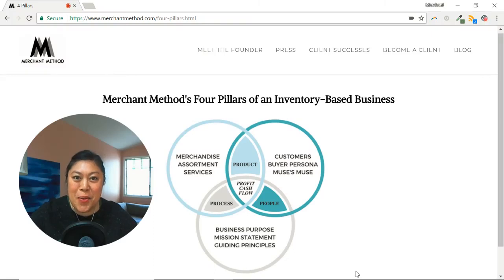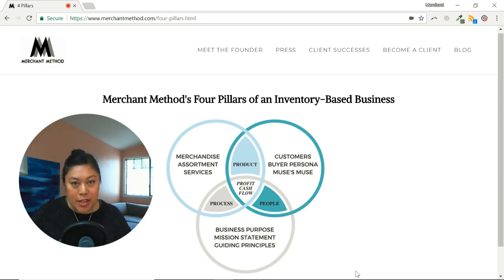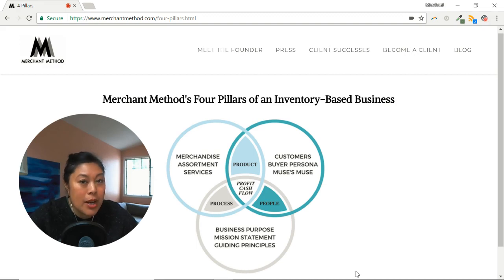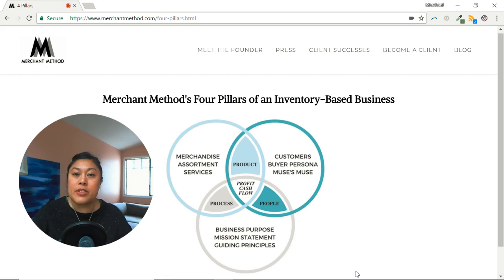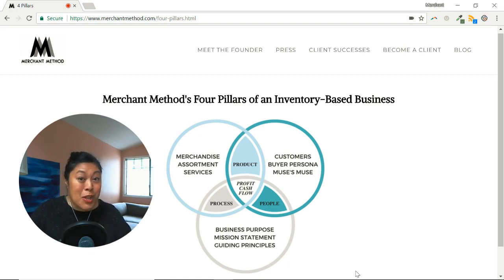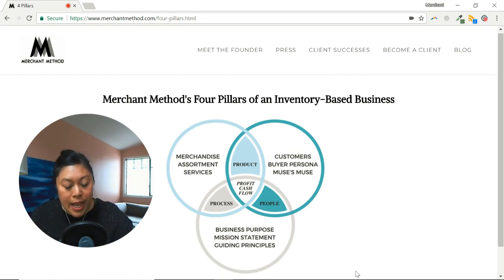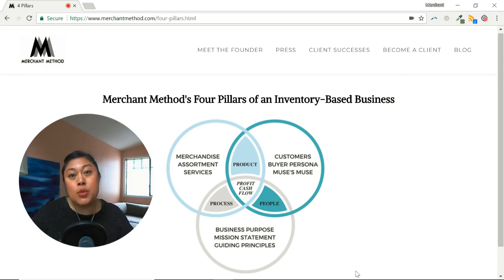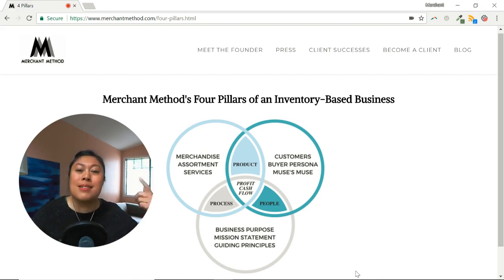Four Pillars of an Inventory-Based Business from Merchant Method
Learn the four pillars of an inventory-based business.

In order to address what contributes to your business challenges or those opportunities that remain out of reach, you need to understand the four pillars of operating an inventory-based business.

In the 15-minute training below, I explain Merchant Method’s four pillars of an inventory-based business within the context of modern retailing, small-batch manufacturing, and making.

As you watch, pay special attention to these important lessons:
- Similarities and differences between product-based and inventory-based businesses.
- Overview of the four pillars of inventory-based businesses and the significance of cash flow.
- Review of the five rights of retail and what this framework means in modern retailing and merchandising.
- Reframing “right place” and “right message” as you build or expand your brand.
- Modern retailing and merchandising in the connection economy, in which product is purchased as a means rather than an end.
- Discussion of the four pillars Venn diagram and illustrative business examples.
- How clarifying brand behaviors, having a deep understanding of your ideal customer, and assorting empathetic product lines amplifies your work within the four pillar framework.
- Description of this lesson’s assignment for action takers.

Tell me one business action you’re taking and what symptoms this action will address.

to download the bonus PDF diagram.